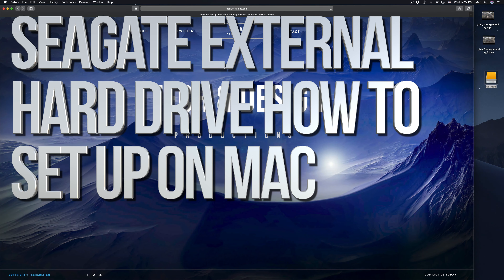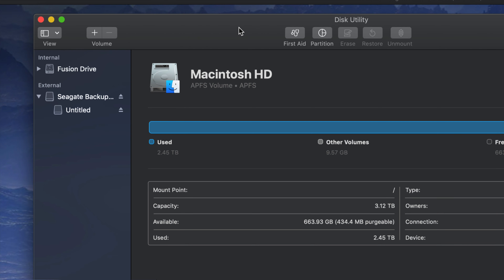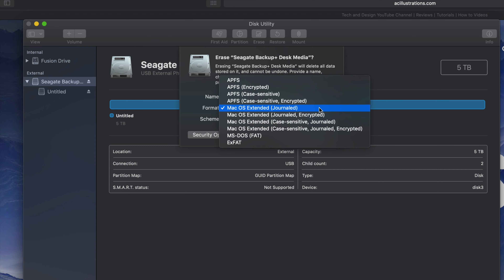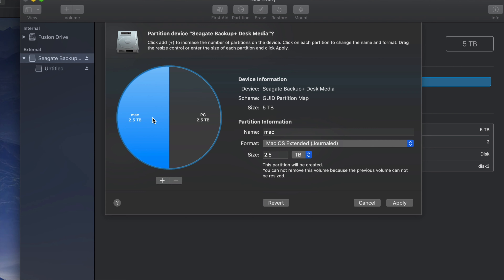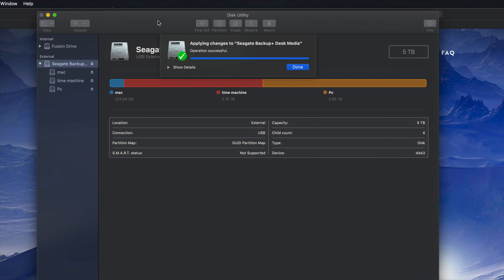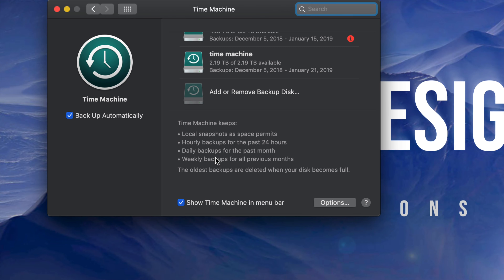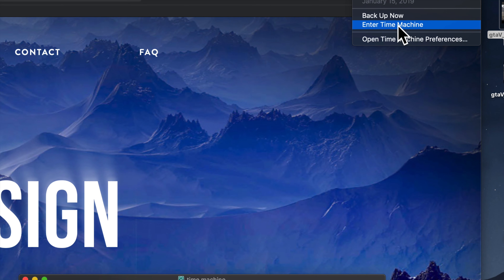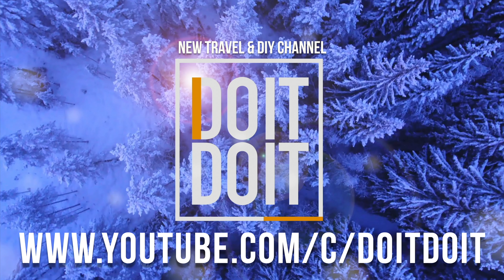Seagate external hard drive Set Up Guide for Mac 2019‬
Seagate Backup Plus Portable External Hard Drive Manual - how to get it to work with MacBook , MacBook Air , iMac, Mac mini, Mac Pro , MacBook Pro and any Mac. Set up time machine , set up as Mac backup, set up wo work with both Mac and Windows Pc.